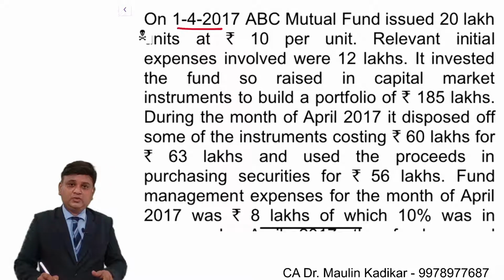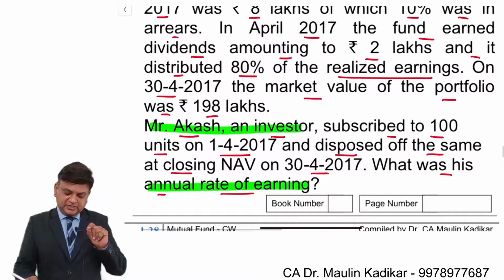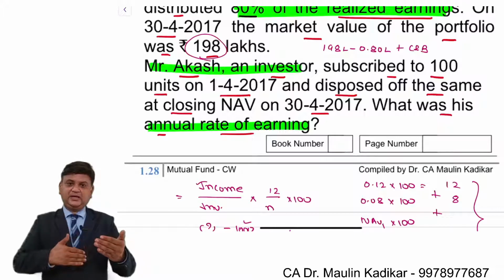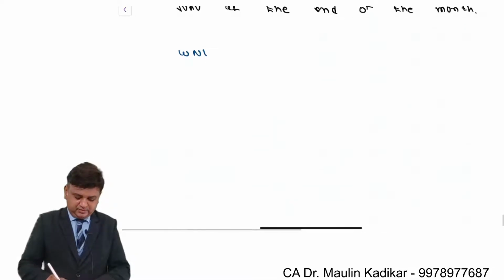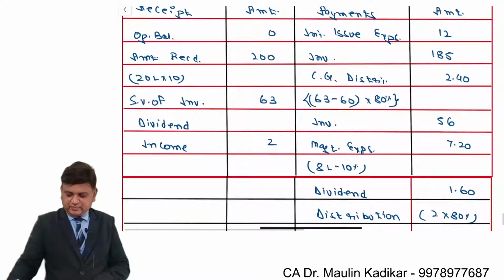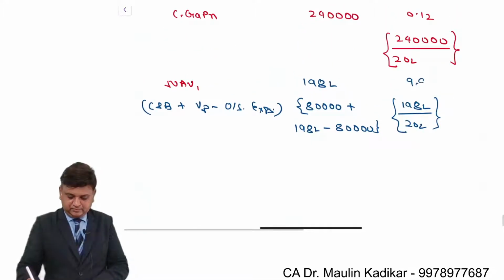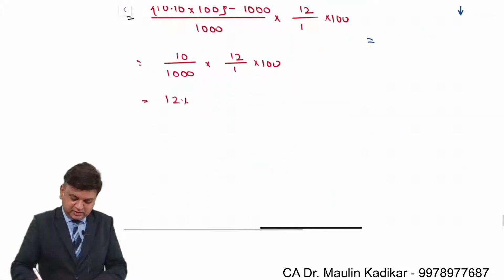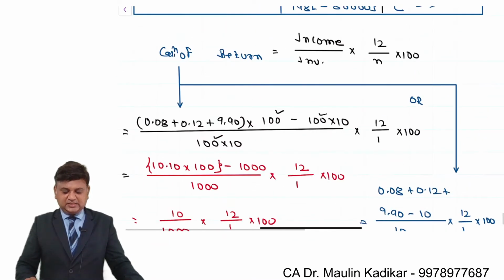CA Final SFM(Old) May 2013 Q.4(b) & SM P.Q. 16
On 1-4-2017 ABC Mutual Fund issued 20 lakh units at ` 10 per unit. Relevant initial expenses involved were 12 lakhs. It invested the fund so raised in capital market instruments to build a portfolio of ` 185 lakhs. During the month of April 2017 it disposed off some of the instruments costing ` 60 lakhs for ` 63 lakhs and used the proceeds in purchasing securities for ` 56 lakhs. Fund management expenses for the month of April 2017 was ` 8 lakhs of which 10% was in arrears. In April 2017 the fund earned dividends amounting to ` 2 lakhs and it distributed 80% of the realized earnings. On 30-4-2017 the market value of the portfolio was ` 198 lakhs.

at closing NAV on 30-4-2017. What was his annual rate of earning?